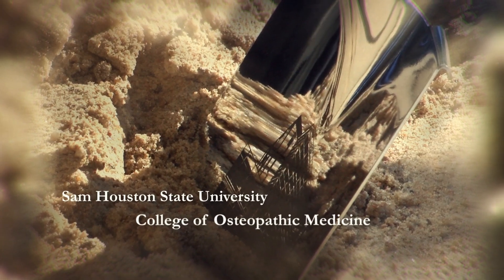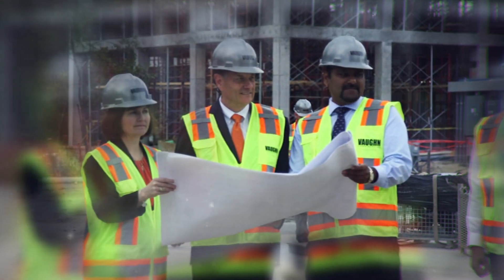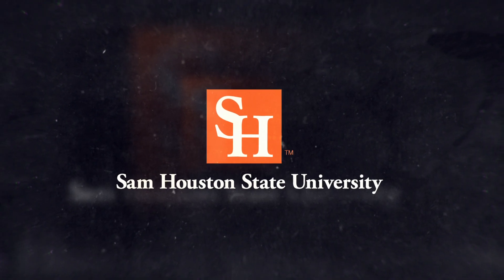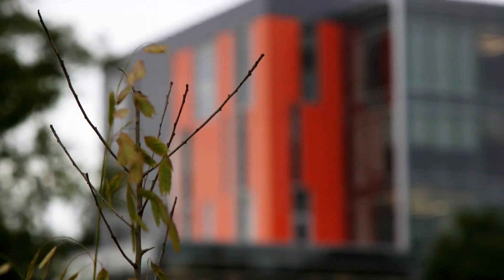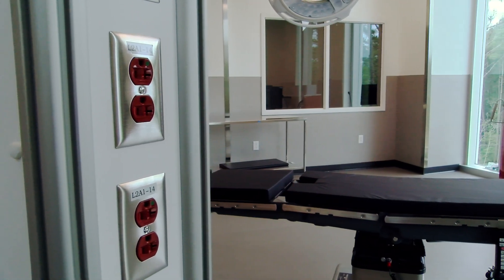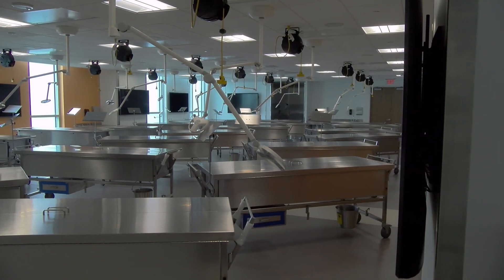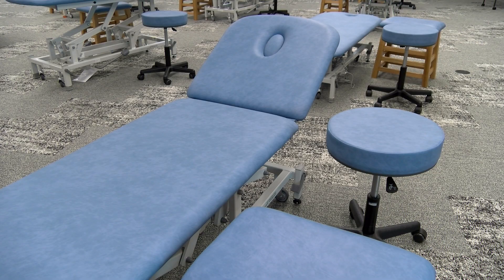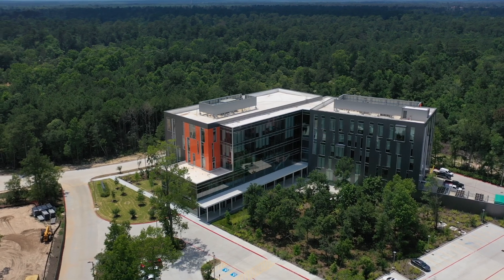SHSU College of Osteopathic Medicine Virtual Tour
Sam Houston State University dedicates the College of Osteopathic Medicine building in Conroe, TX . Take a tour of the facility that will be the training ground for new Bearkat Doctors!